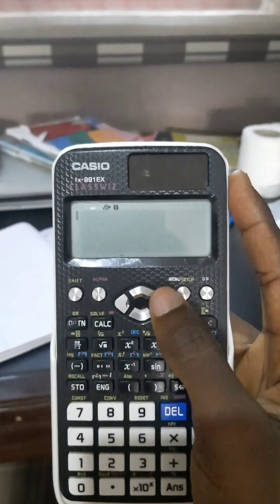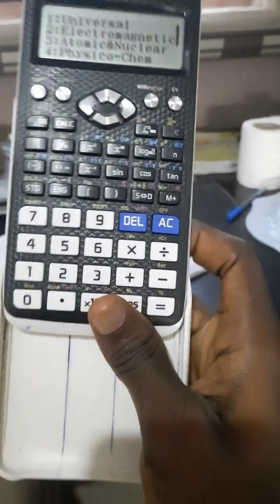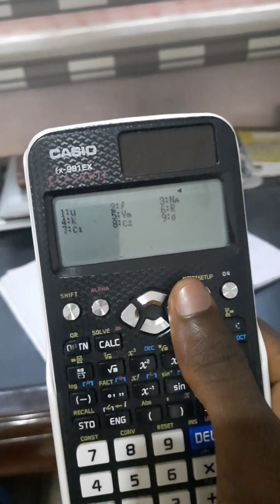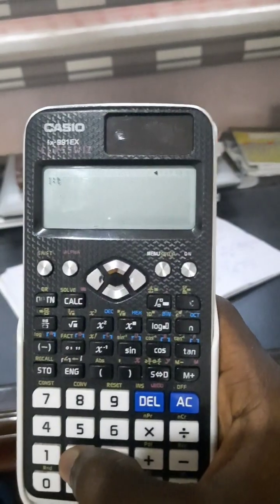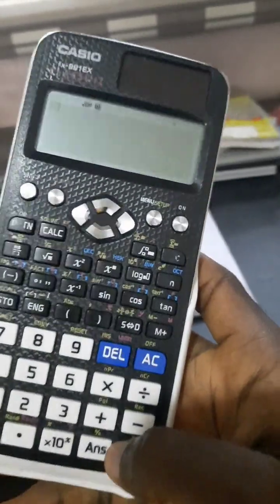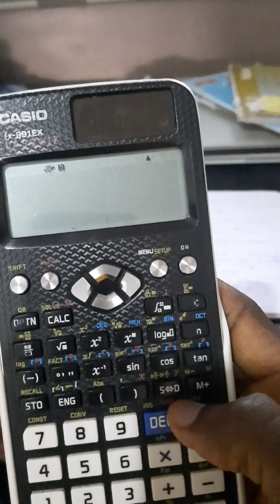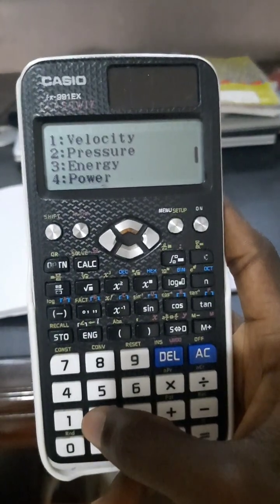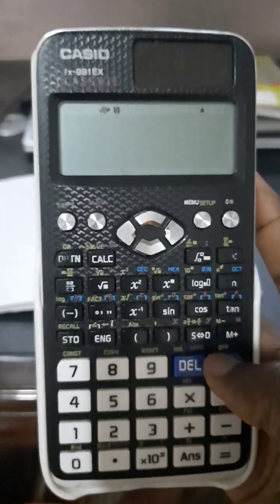How to use your calculator in Chemistry and Physics